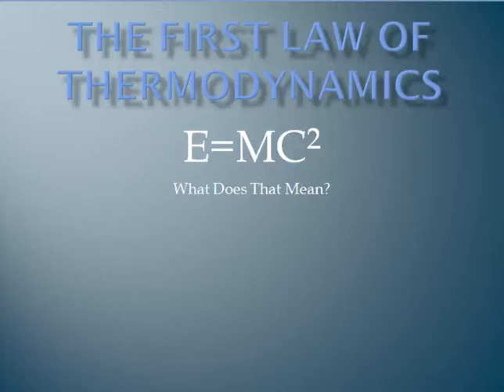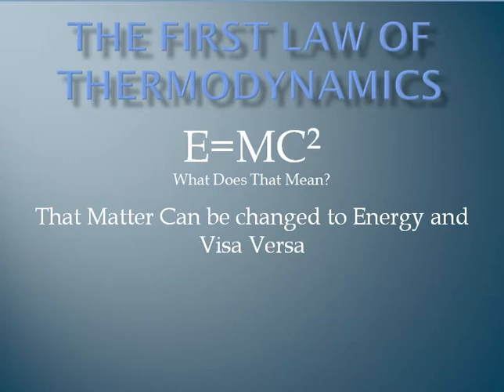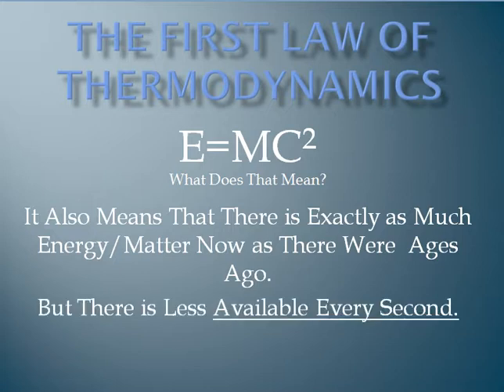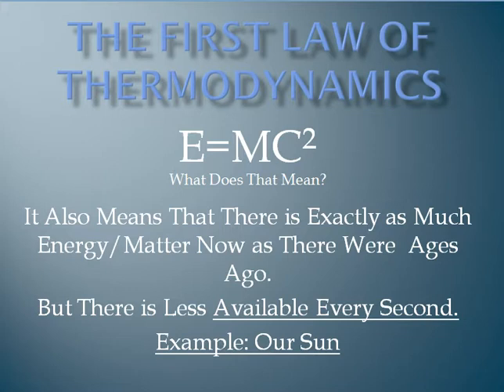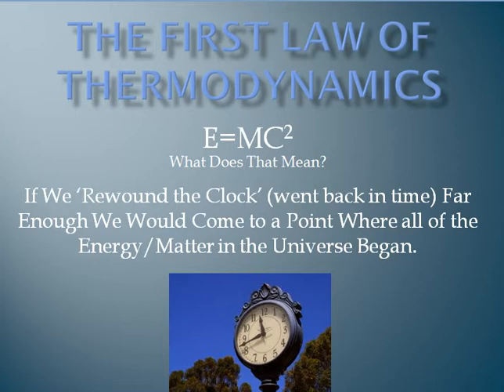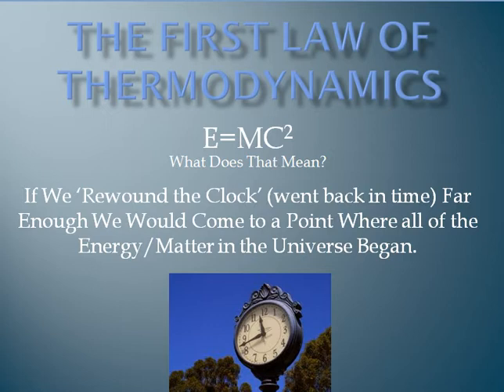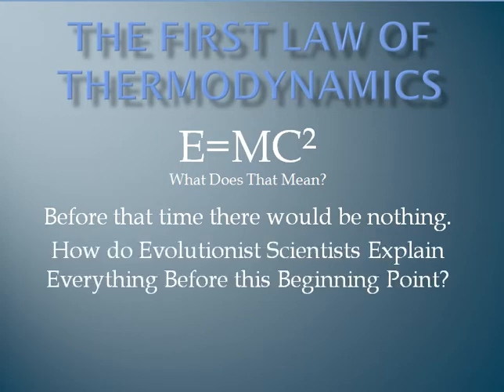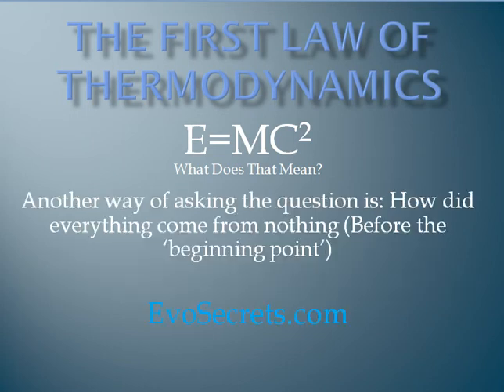The First Law of Thermodynamics